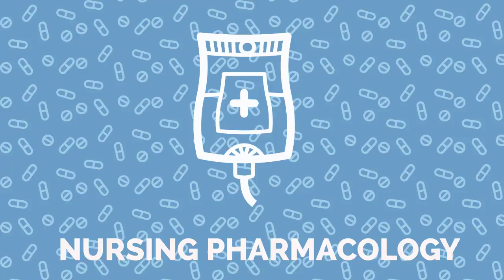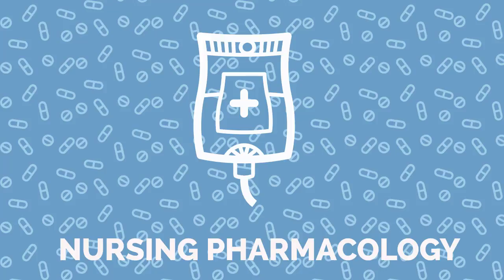Oxycodone (Oxycontin) Nursing Pharmacology Considerations